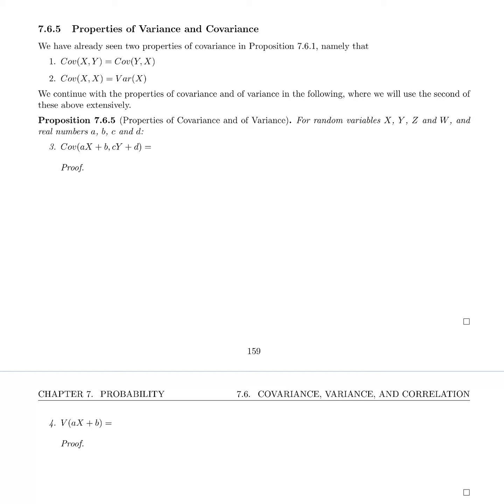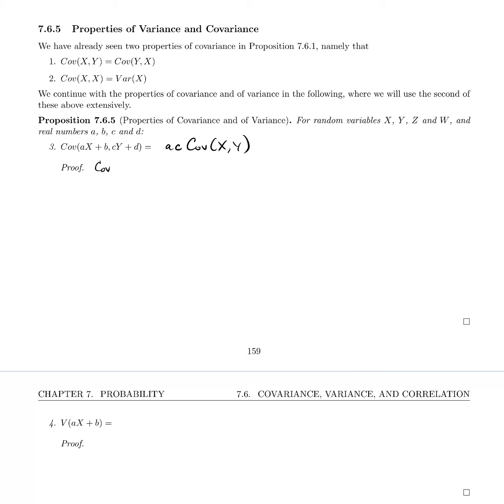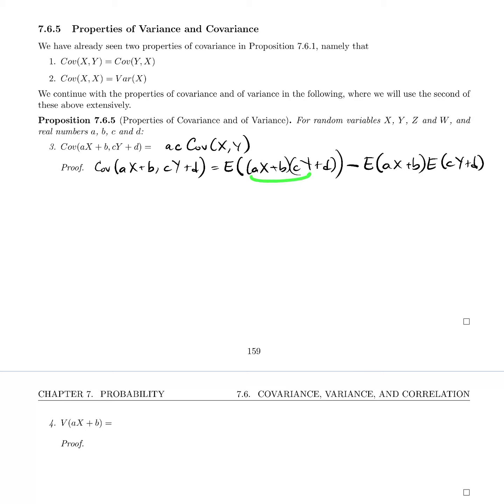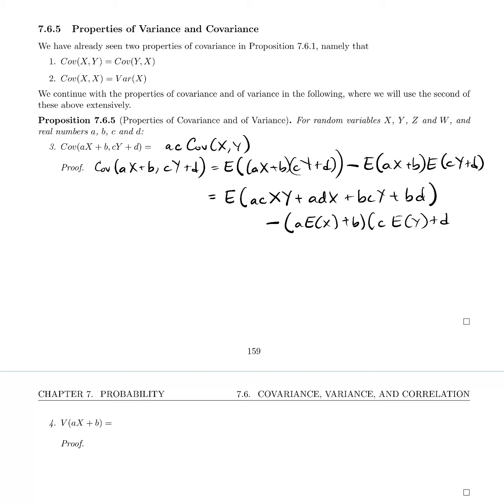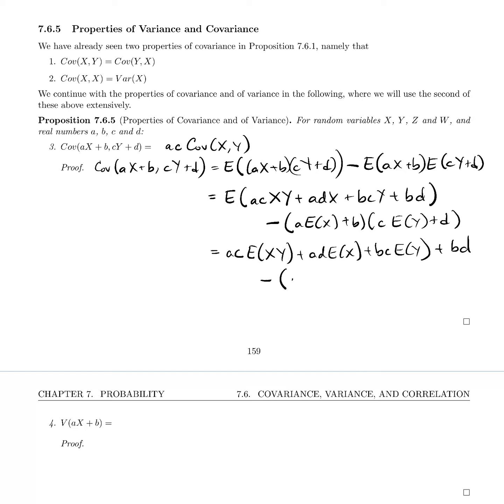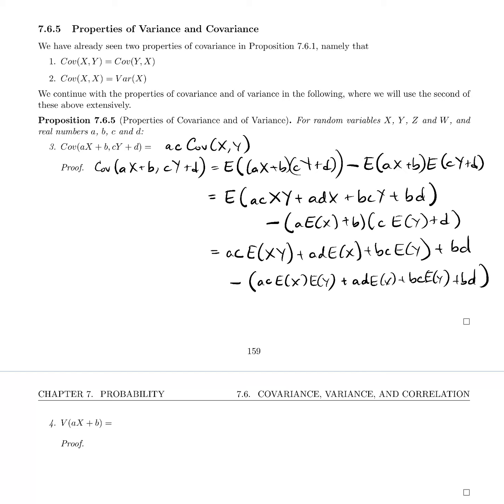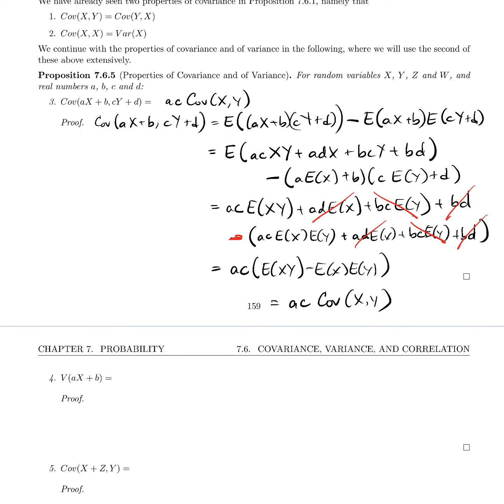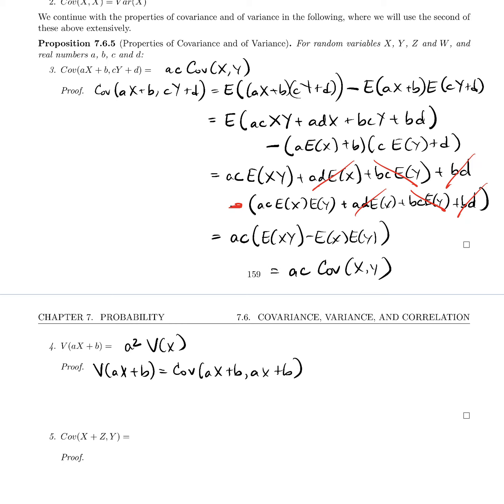Multivariable Calculus and Probability 7.6 Covariance, Variance, and Correlation (8 of 11)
Proposition 7.6.5 (part 1)